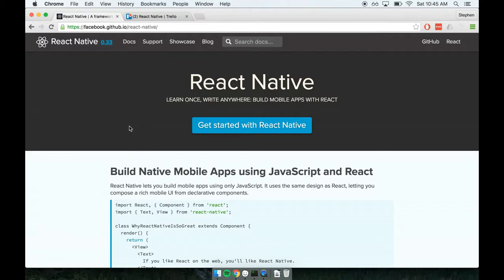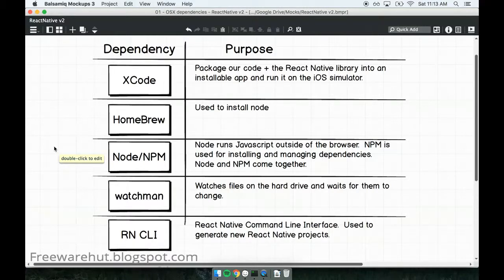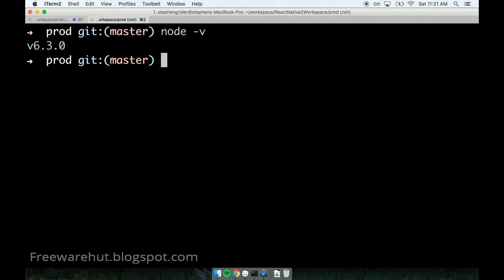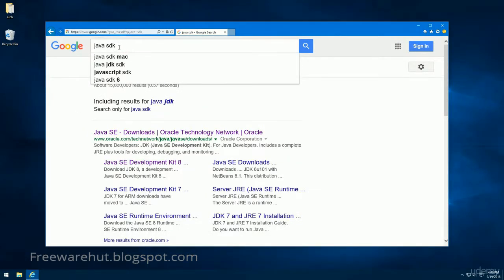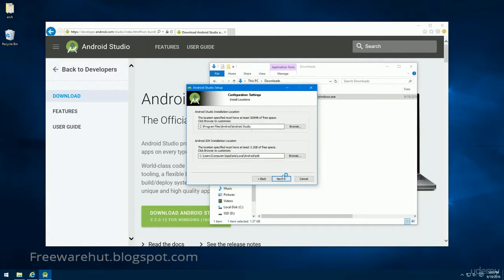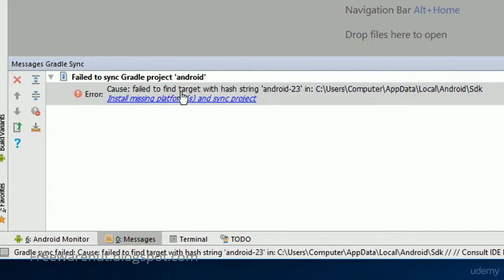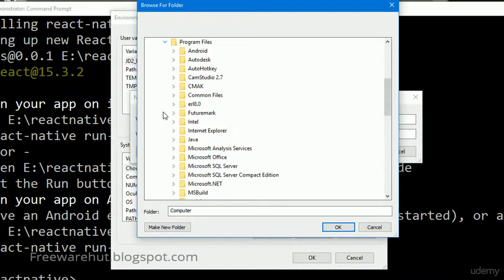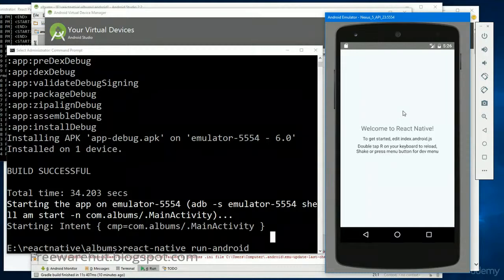React Native Beginner to Expert 01 - Introduction and Setup of React Native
React Native Beginner to Expert Course.
In this course covers introduction about the course and Setting up the environment for the Android and iOS along with Emulators and IDEs.